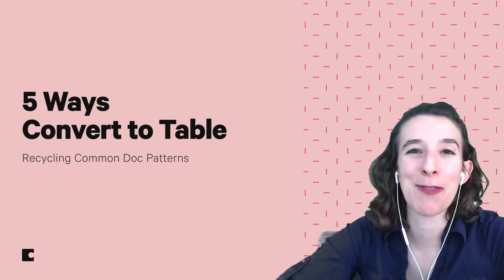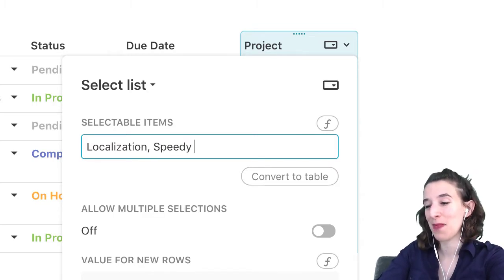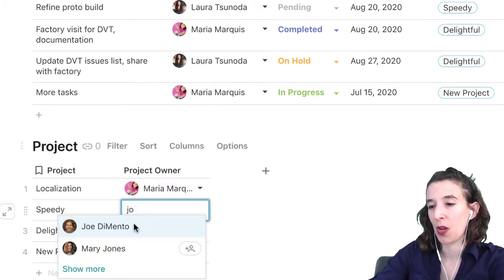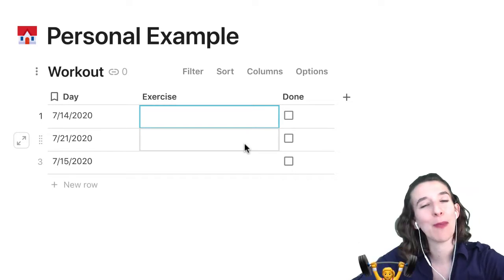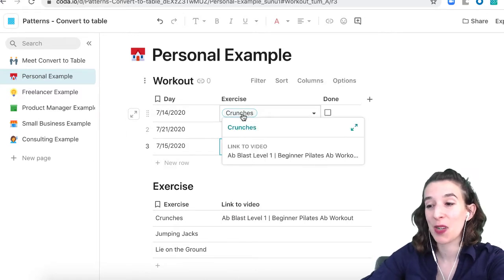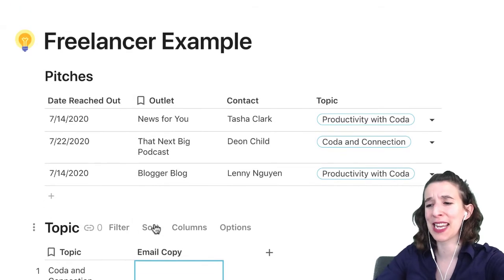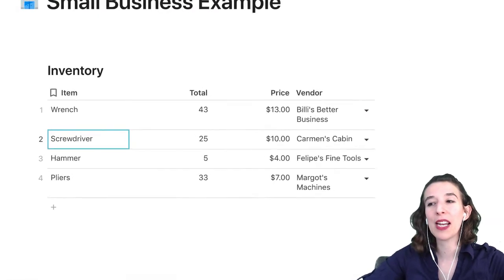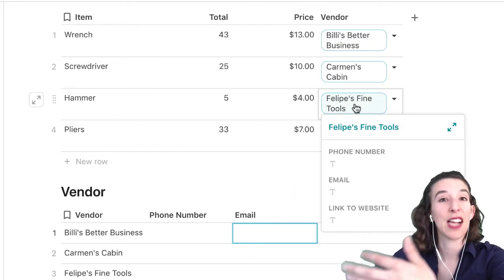Converting to tables in Coda | Recycling Common Coda Doc Patterns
Short on time? Jump to the example you want to see:
- Personal (4:08) - Workout plan
- Freelancer (6:19) - Pitch record
- Product Manager (7:21) - Projects and sub-projects
- Small Business (8:59) - Vendor and inventory management
- Consulting Firm (10:00) - CRM